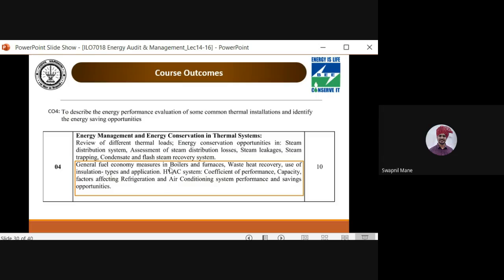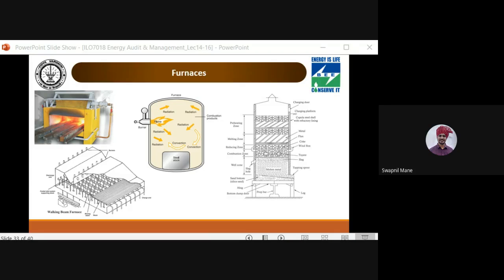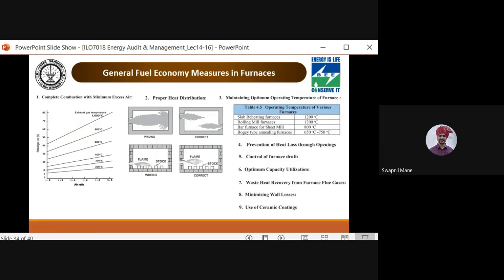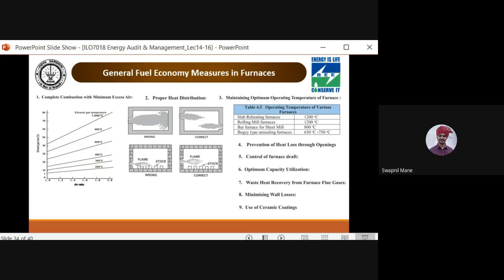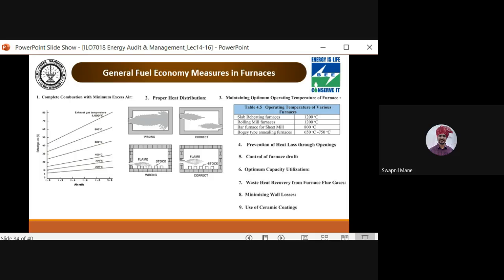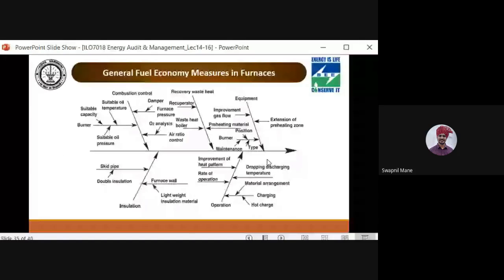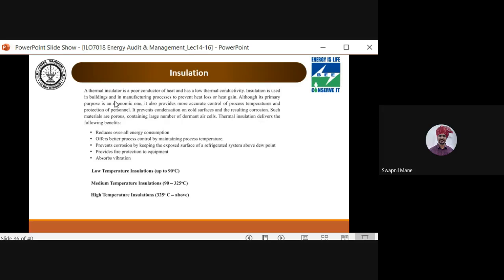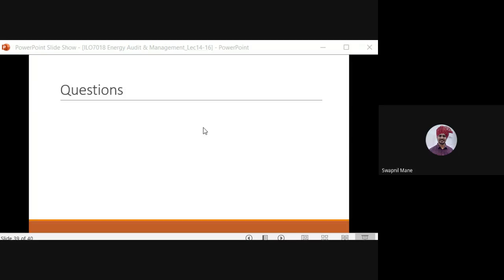Energy Management and Energy Conservation in Thermal Systems - Part 4